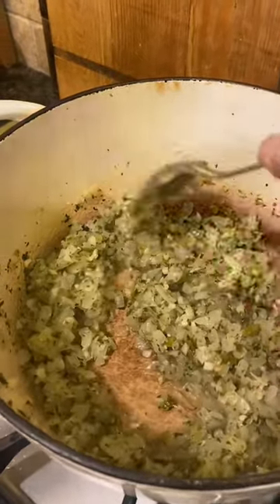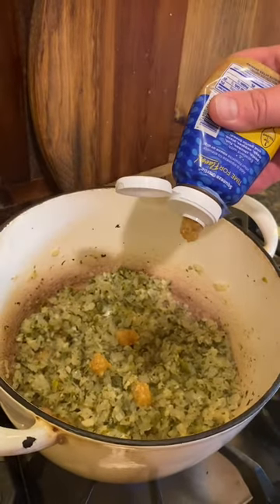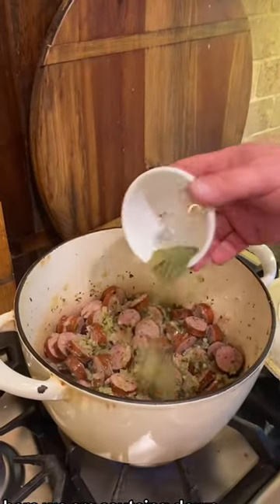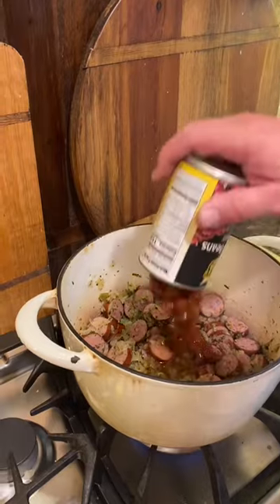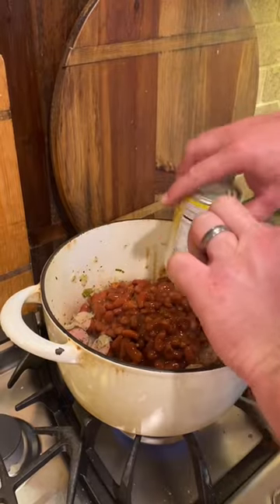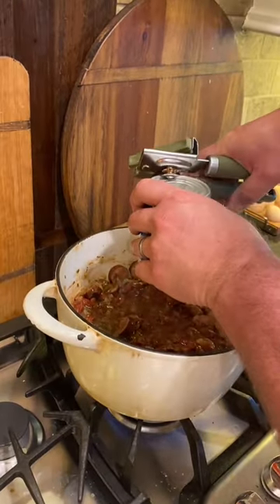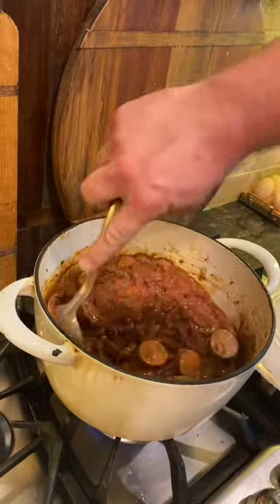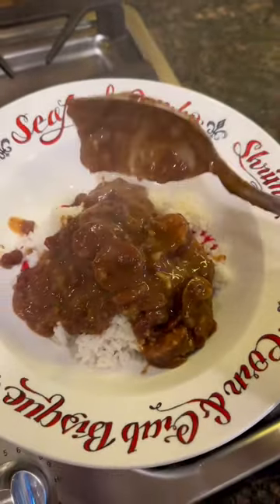Quick & Easy Red Beans & Rice 1/2T cooking oil 1/2lb smoked sausage (we use Holmes) 4 slices bacon (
Quick & Easy Red Beans & Rice 1/2T cooking oil 1/2lb smoked sausage (we use Holmes) 4 slices bacon (optional) 🥓 1/4C onion 🧅 1/4C bell pepper 🫑 1/4C celery 2T garlic 🧄 1/2tsp dried basil 1/2tsp cajun seasoning (slap ya mama) 1/4tsp black pepper 1 bay leaf 3 16oz cans Trappey’s Red kidney beans in chili gravy 2 16oz cans Blue Runner Creole Cream style beans 1 cup chicken broth Heat oil in heavy pot over medium heat. Add smoked sausage and bacon and cook until soft but not browned. Add in your holy trinity and cook until softened. Add garlic and seasonings. Stir in beans and enough chicken stock to reach the consistency desired. Bring to a boil and reduce to a simmer and cook uncovered for 25-30 mins. Serve over rice & ENJOY! Our family loves this recipe and our boys actually prefer these red beans vs cooking them the old school way!